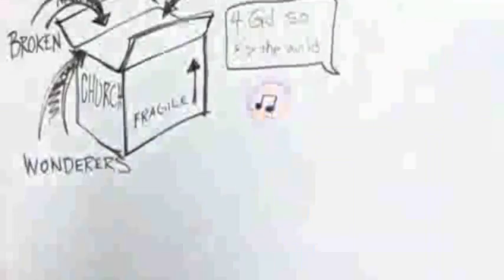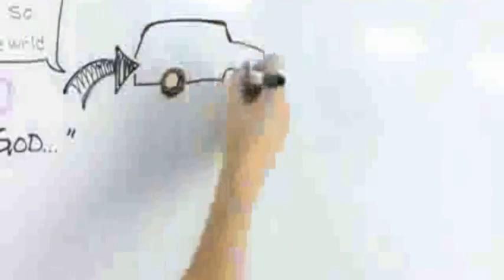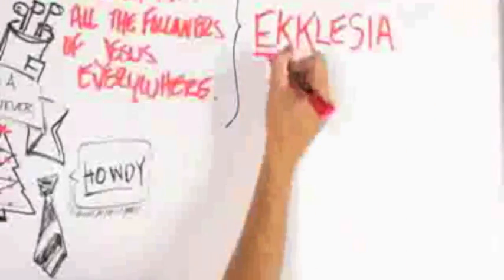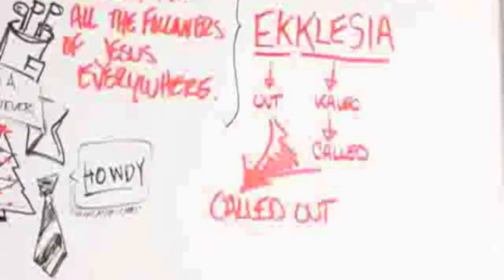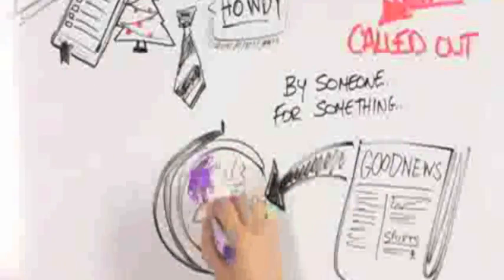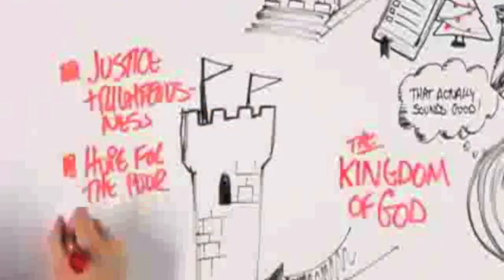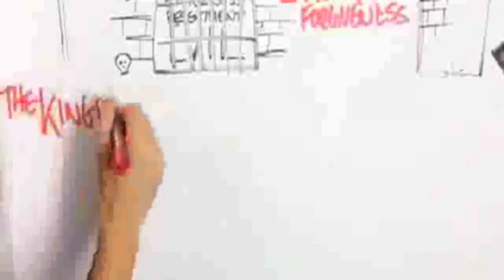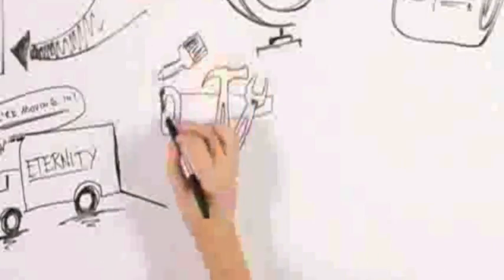Thursday's Thoughts Bethalto Christian Church- 8/5/12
Thursday's thoughts for Sunday's sermon